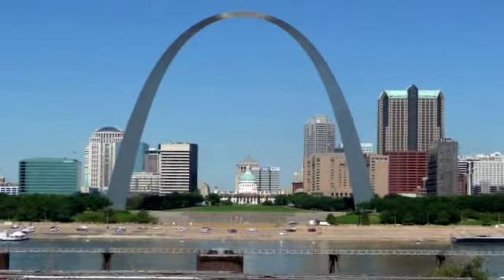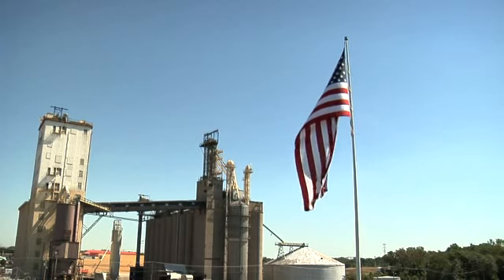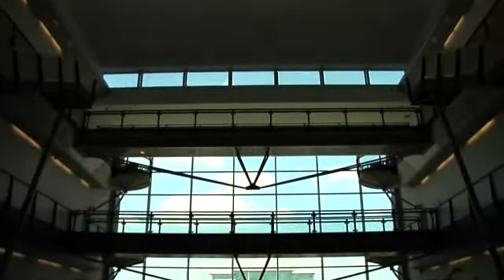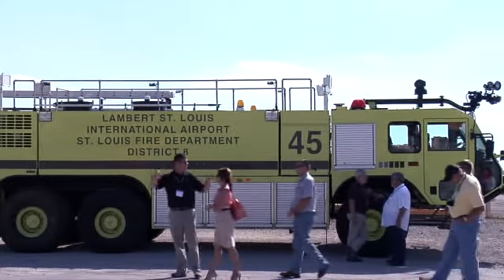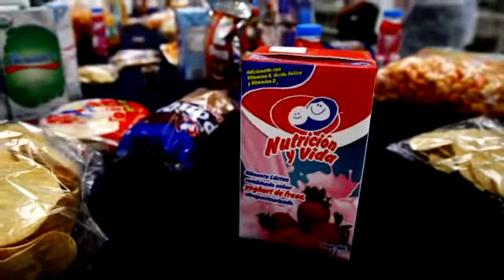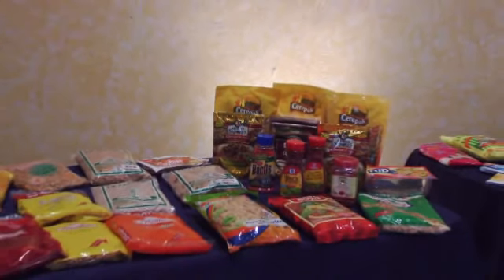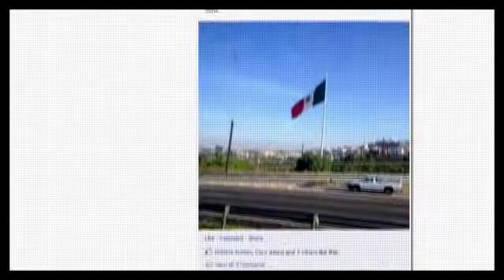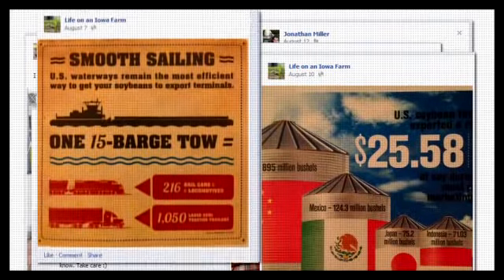See For Yourself 2012: See it to Believe it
The See for Yourself campaign gives farmers the chance to see the many ways U.S. soybeans are used, like the use of biodiesel at a major U.S. airport and the production of soy oil for cooking.